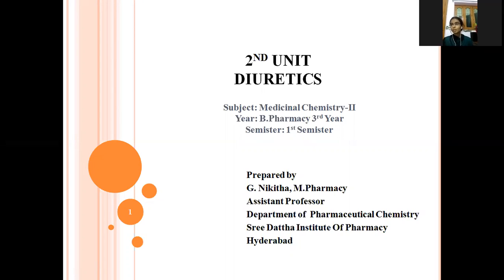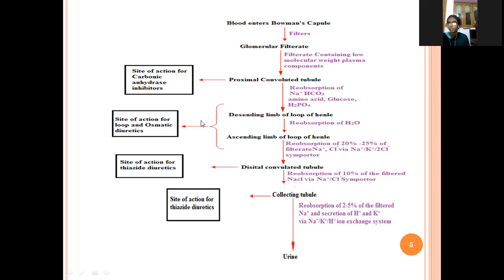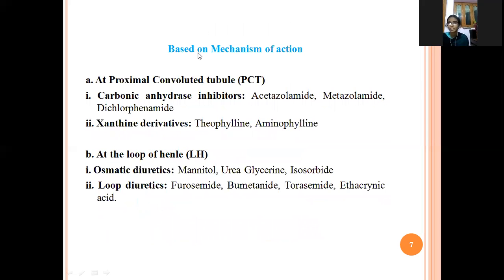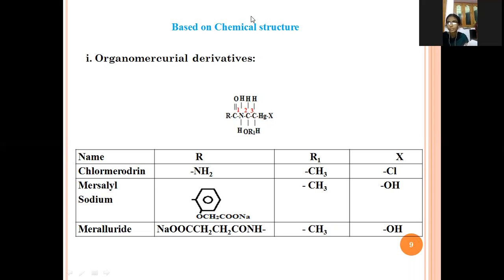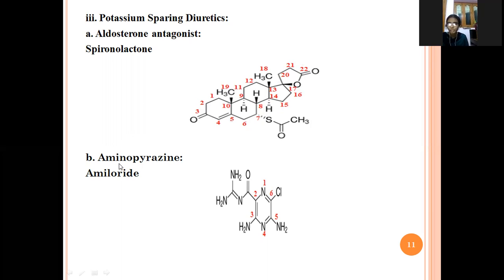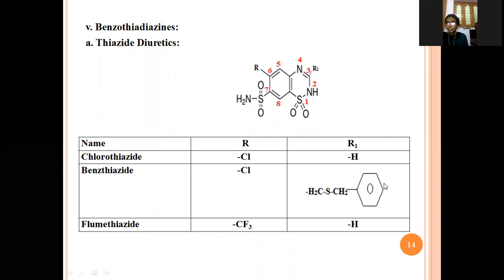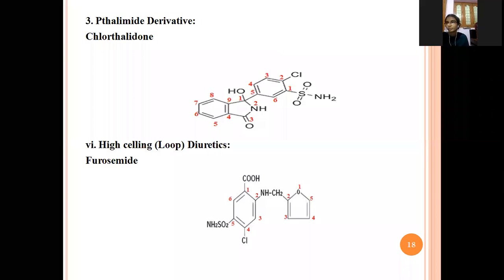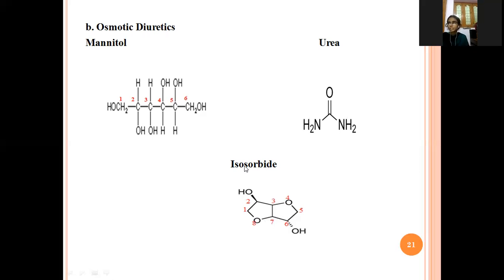Diuretics part 1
Introduction, General Mechanism of action, Classification of drugs.